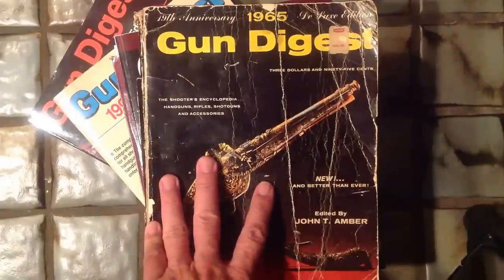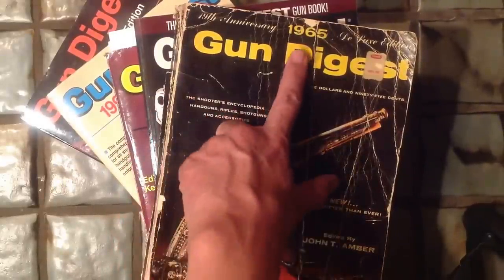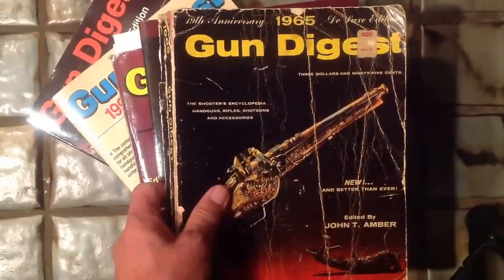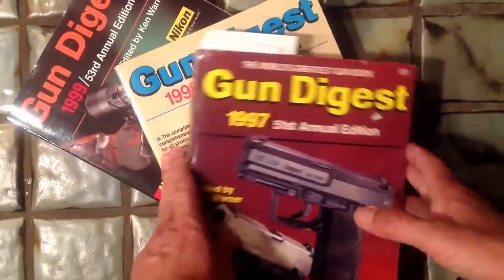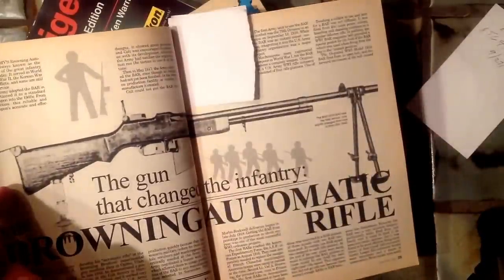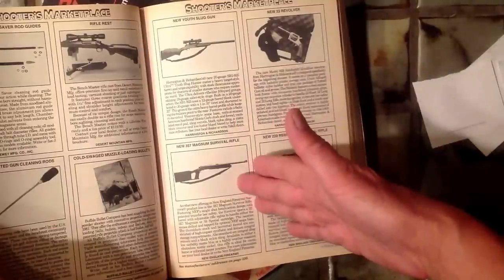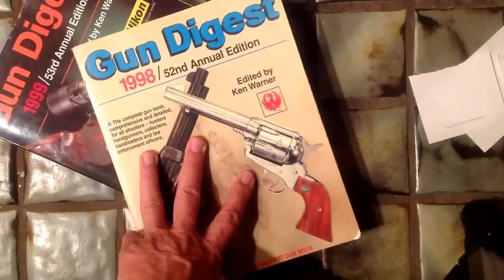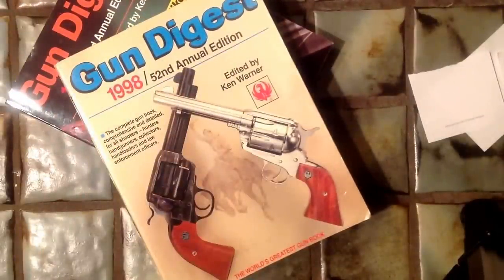Gift Giving - Gun Digest Back Issues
Need a stocking stuffer for a shooting enthusiast on your Christmas shopping list?  Some special year back issue of Gun Digest would be a treasure to receive.